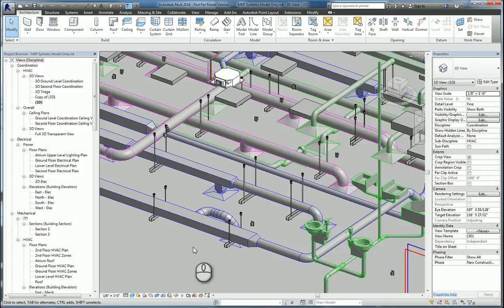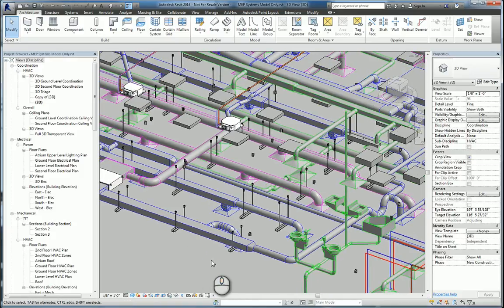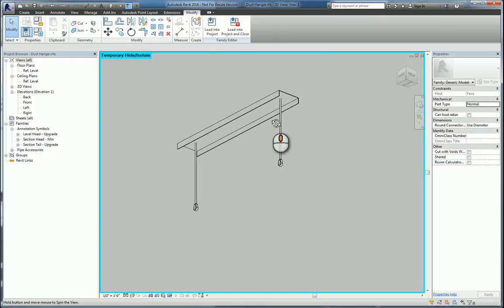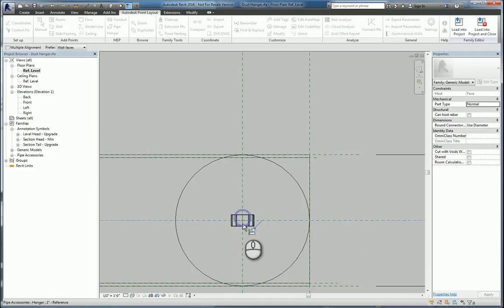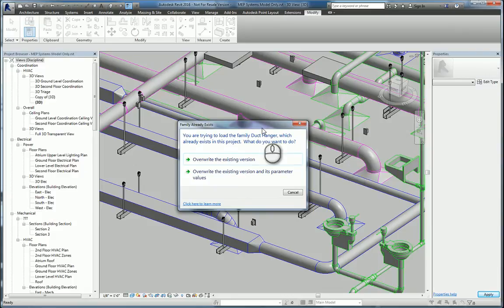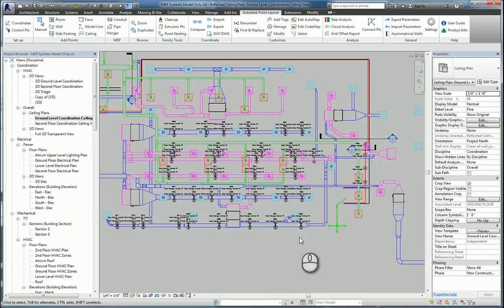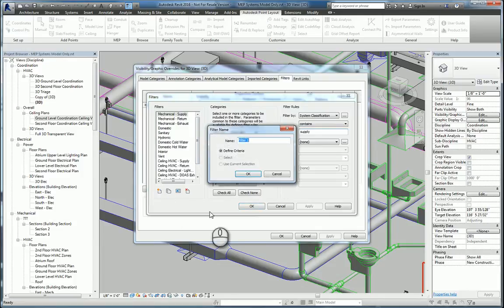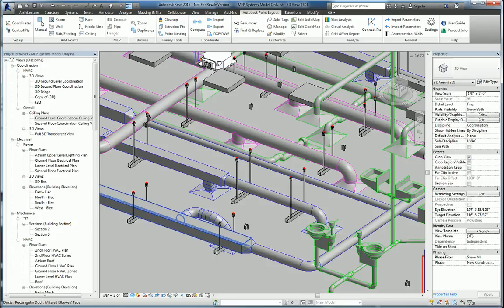Autodesk Point Layout Duct Hanger Points within Revit A How To Guide